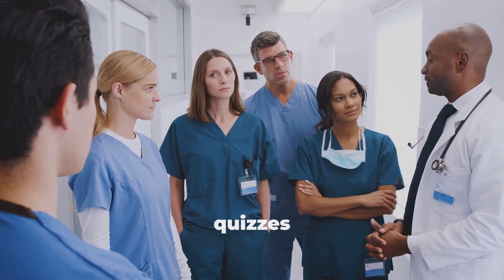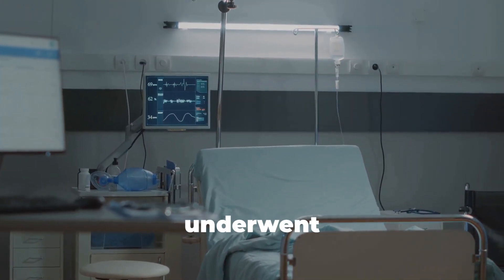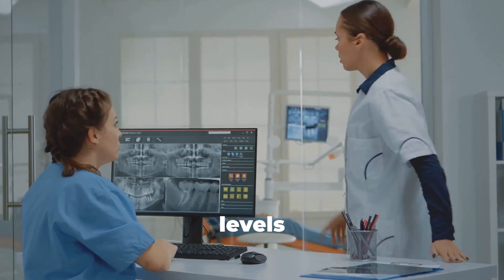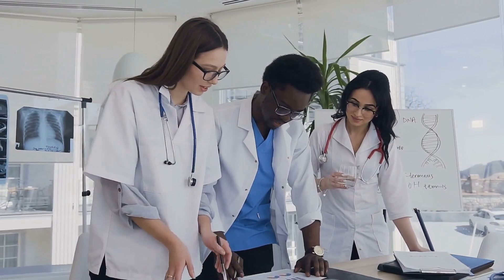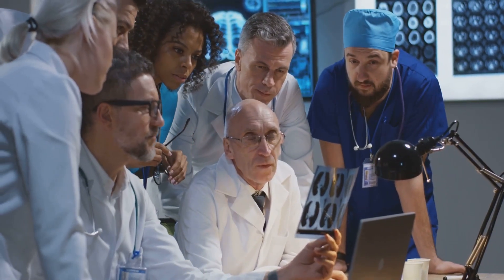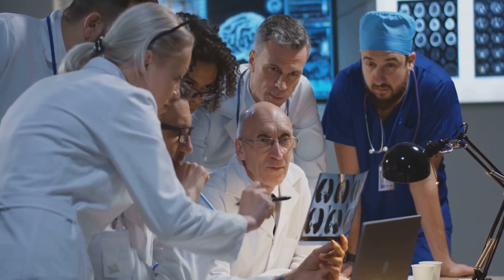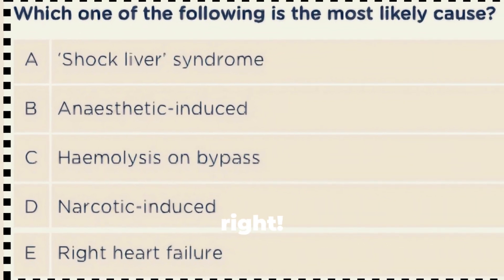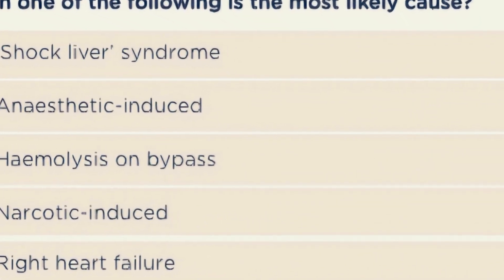Cardiology MRCP Quiz: Test Your Knowledge!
A 50-year-old man underwent coronary artery bypass grafting 2 days ago.

A routine liver function test result now shows that both the direct and indirect bilirubin are elevated.

All the other liver function tests are normal Which one of the following is the most likely cause?

A Shock liver' syndrome
B Anaesthetic-induced
C Haemolysis on bypass
Narcotic-induced
E Right heart failure